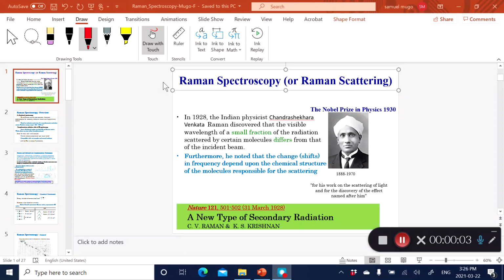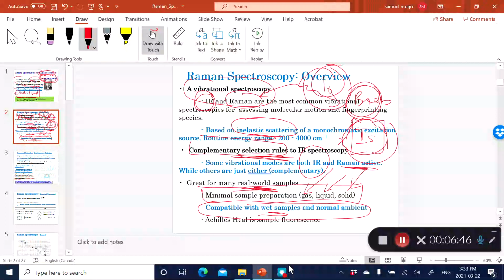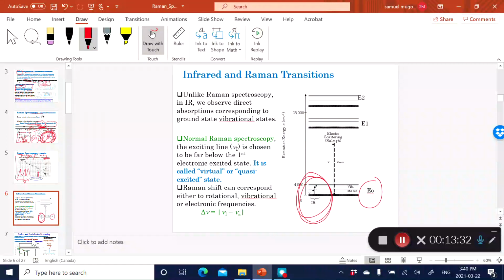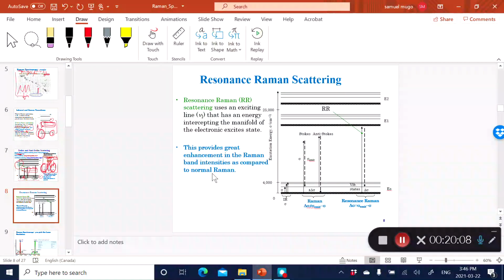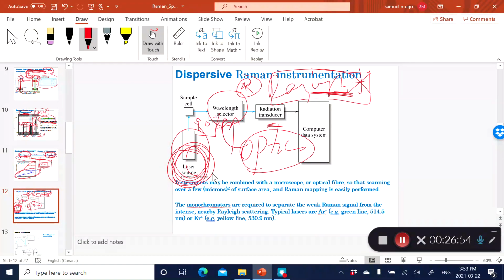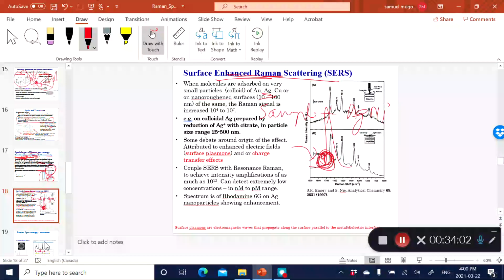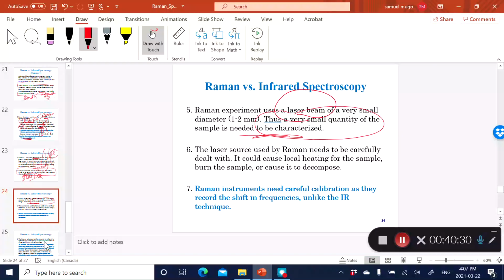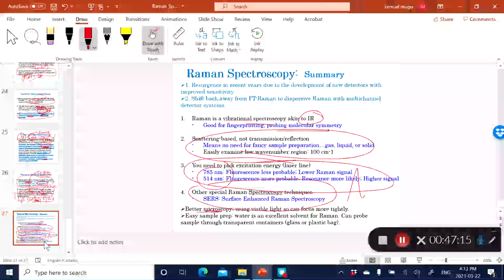Introduction to Raman Spectroscopy